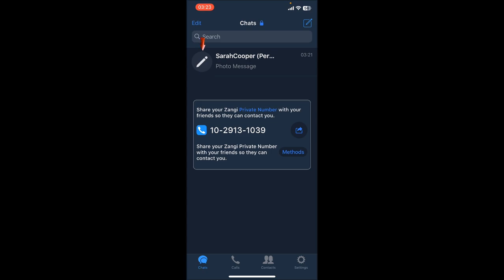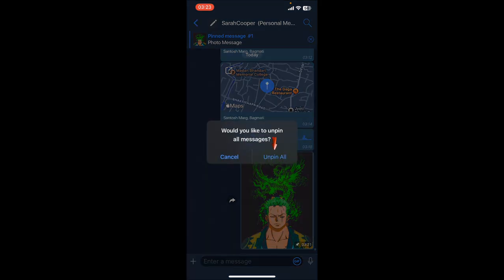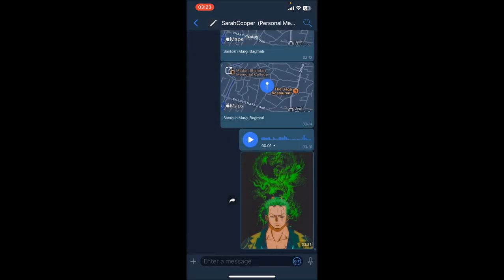How Can You Unpin Message In Zangi Messanger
Ever pinned a message in Zangi Messenger and now you're wondering how to unpin it?  This quick tutorial shows you exactly how to unpin messages in Zangi. It's super easy and only takes a few seconds. We'll walk you through the simple steps so you can keep your chats organized.